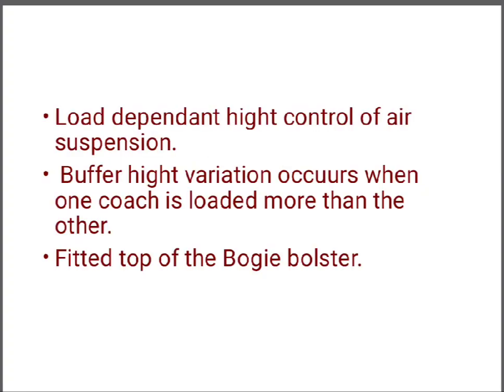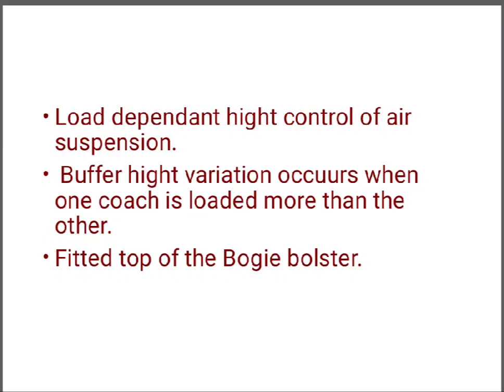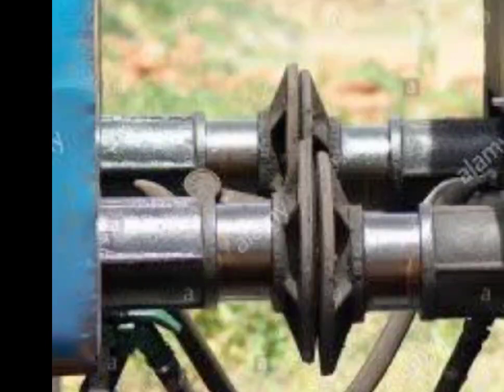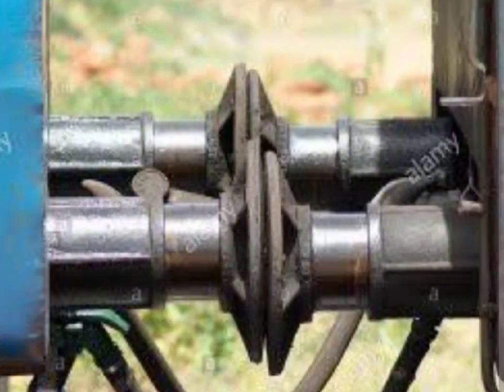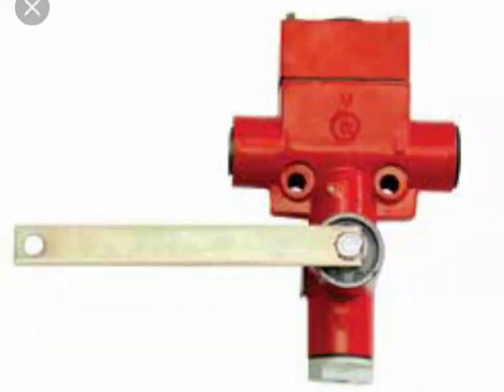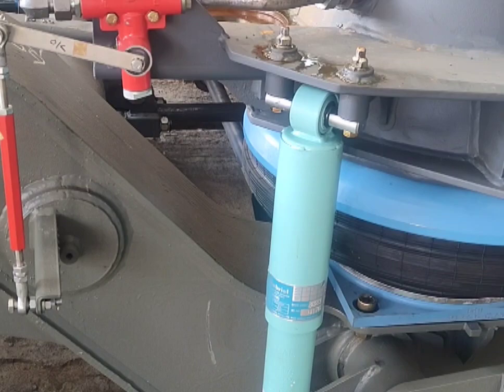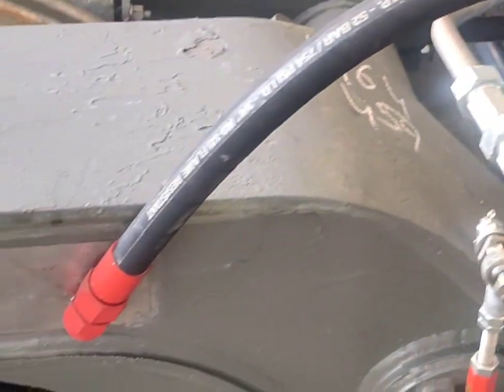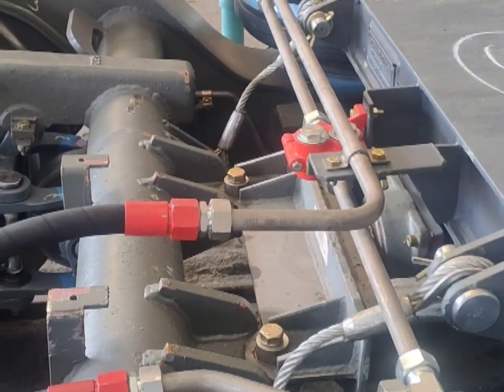Levelling Valve for Controlling the height variation -Simple Explanation